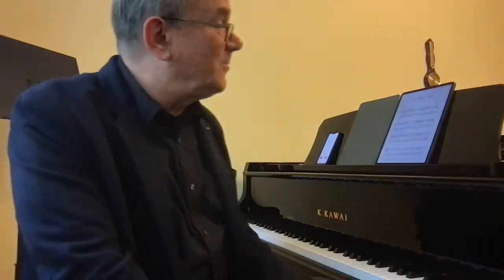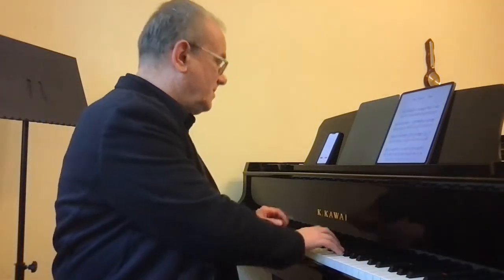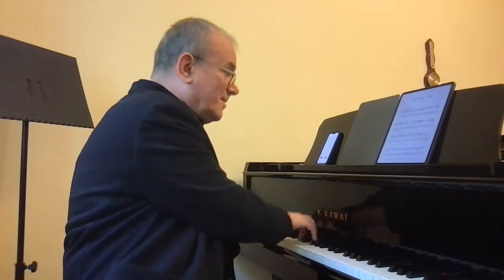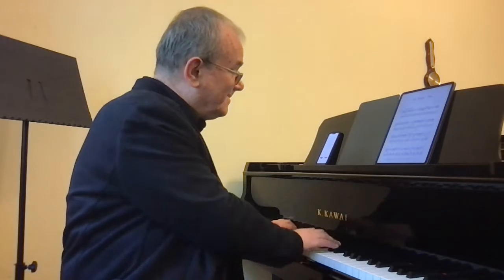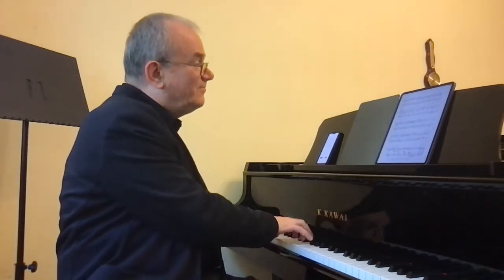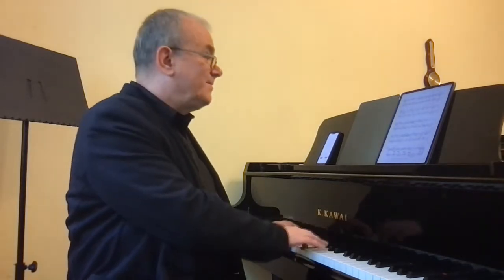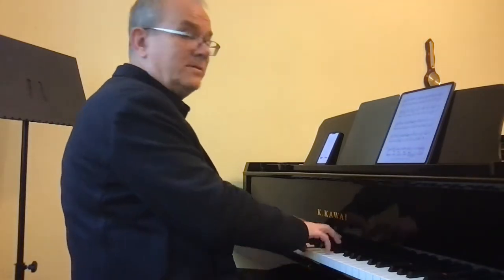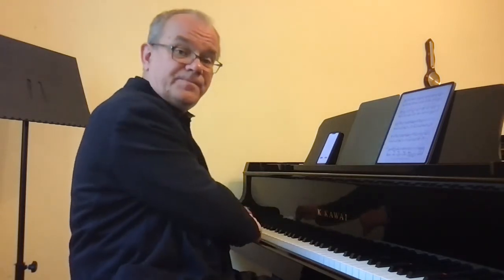Dr. Slawomir Dobrzanski teaches Ticklin' Toes by Florence B. Price (ABRSM 2023-2024 Grade 4 C3)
This video was recorded as part of preview for Dr Slawomir Dobrzanski's seminar on selected ABRSM Piano Exam Pieces 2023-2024 that will be happening on 13 July 2022 both in person in Singapore and online on Youtube Live.

Please visit our Facebook page for more info.